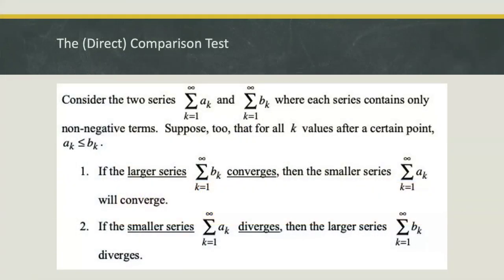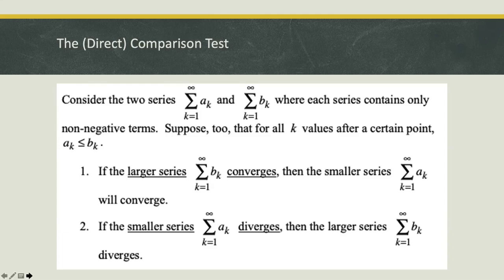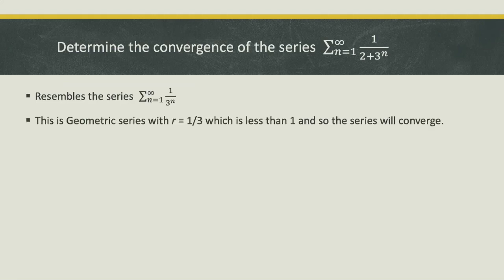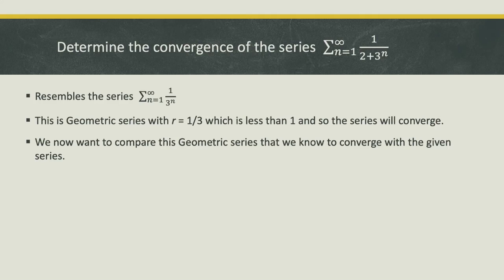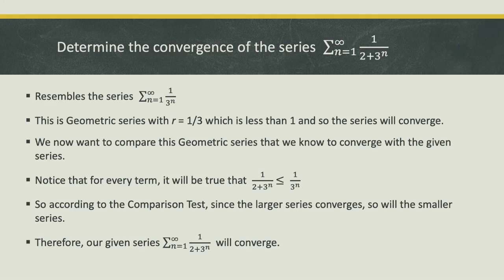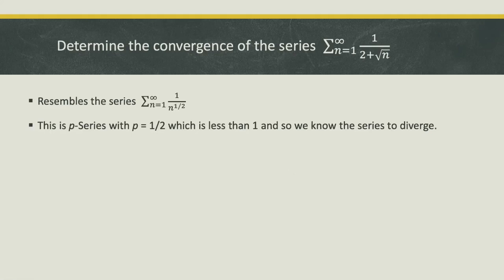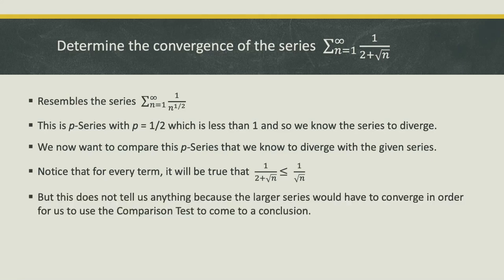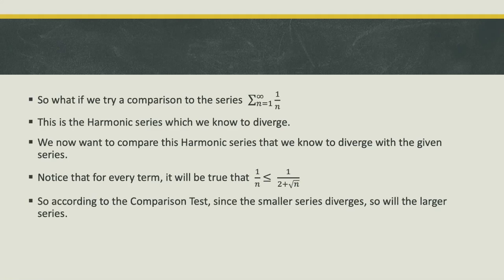The Comparison Test for Series Convergence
A short video on the (Direct) Comparison Test - reviews the statement of the test and walks the viewer through two example problems.